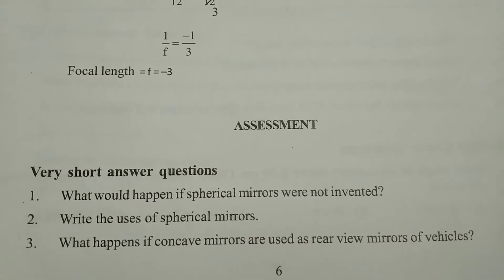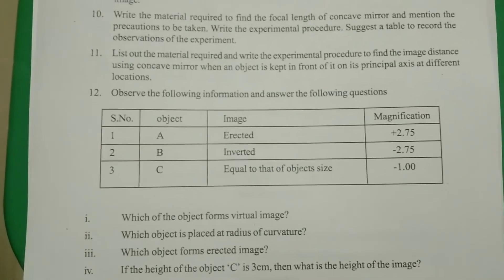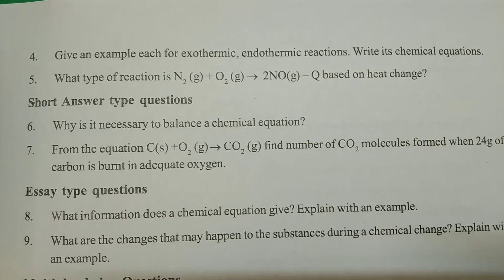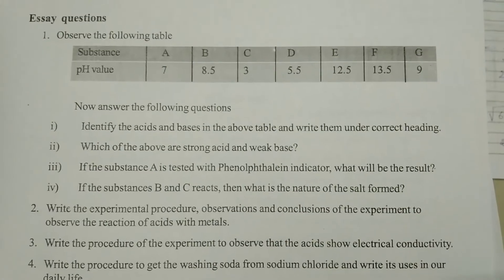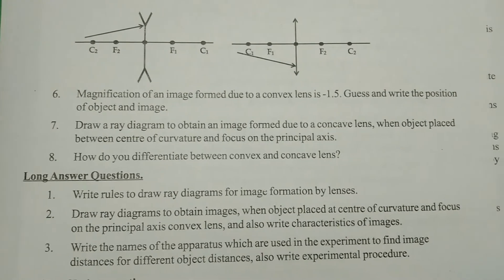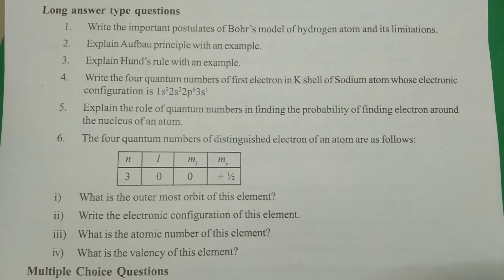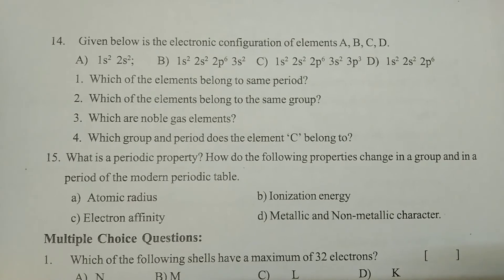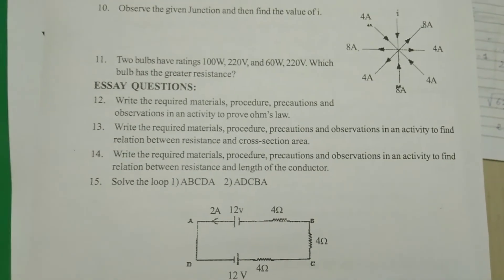physical science most important questions#class10